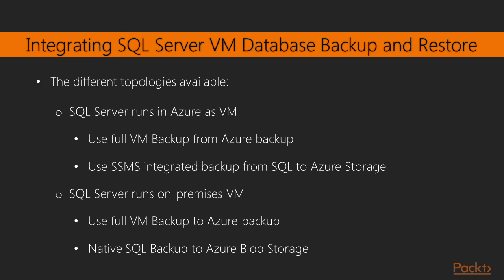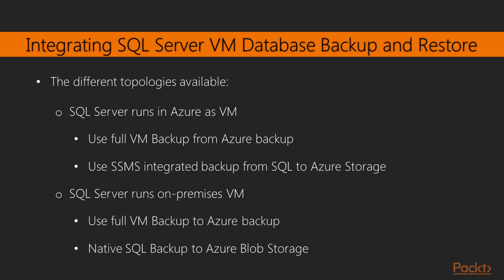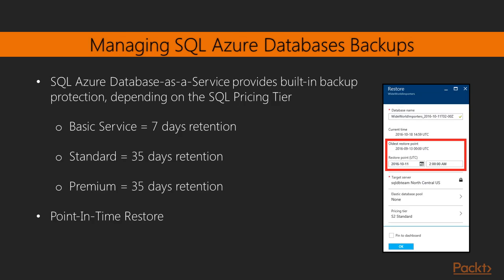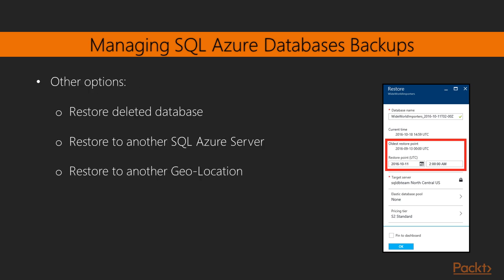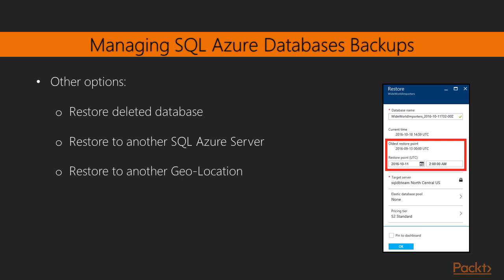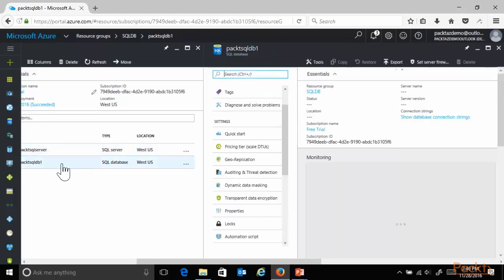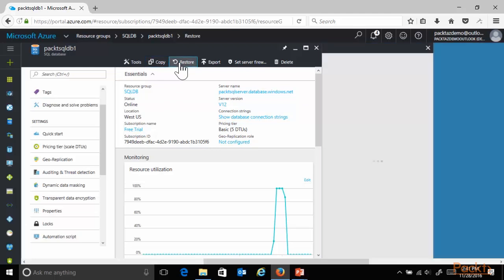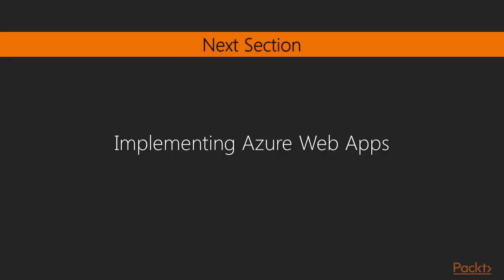Video 28: SQL Database Backup and Restore | Microsoft Azure